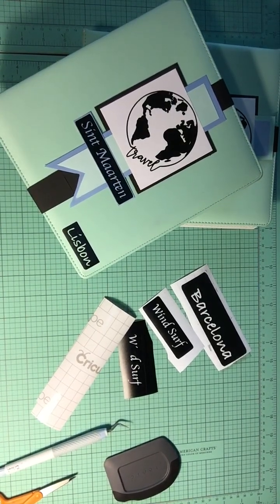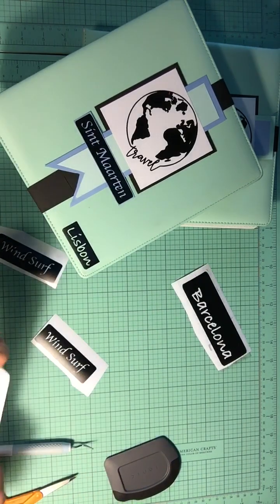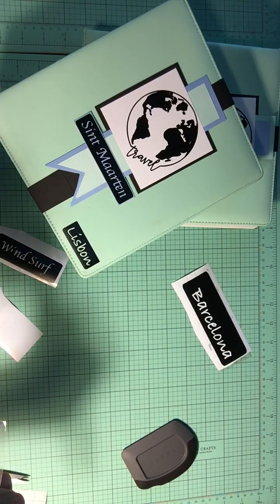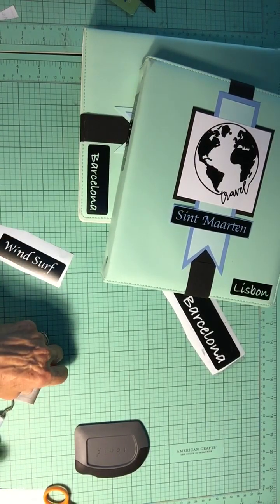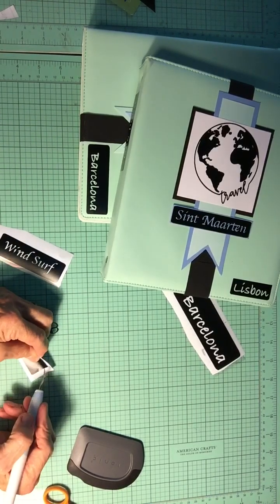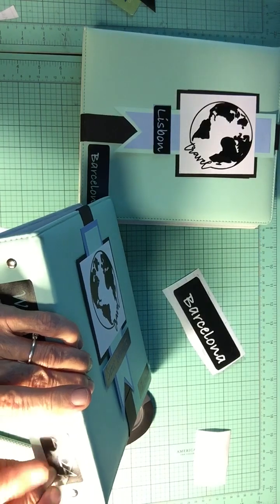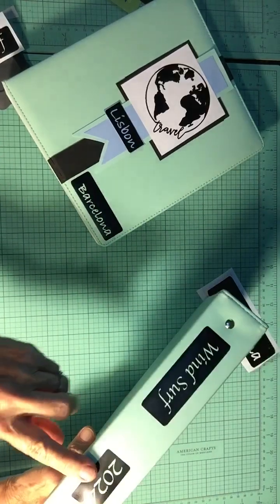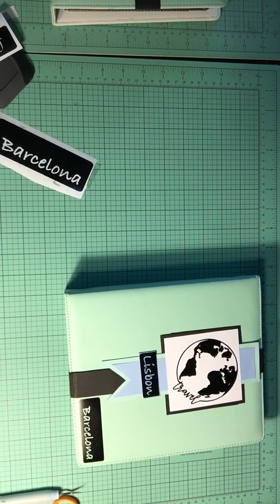Vinyl application used in Scrapbooking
Vinyl is a useful tool to add titles and intricate cuts to your scrapbooking albums. I haven’t been scrapping much lately so I had to be reminded how to attach vinyl to my albums using transfer material. I like being able to identify what is in an album or at least what year the photos were taken by looking at the outside cover. I will do a walk through of these two Wind Surf albums after I print the photos. It was a sweet holiday that was also my first Atlantic crossing by sea.